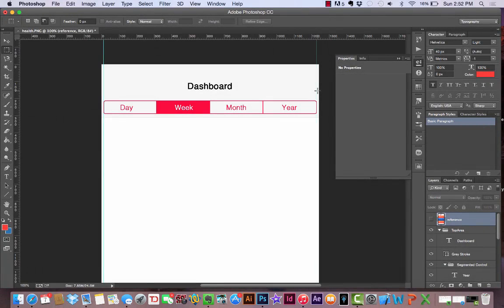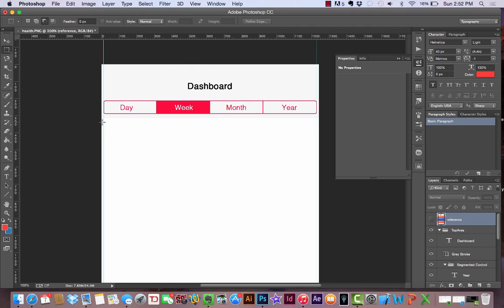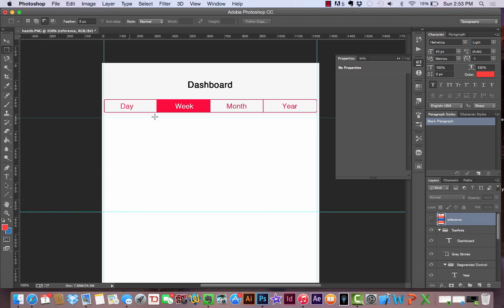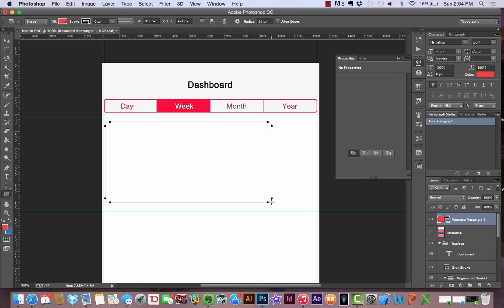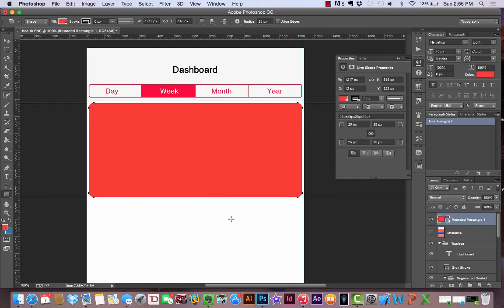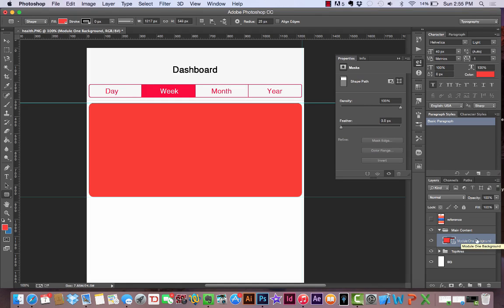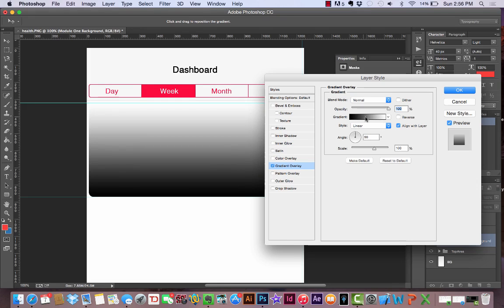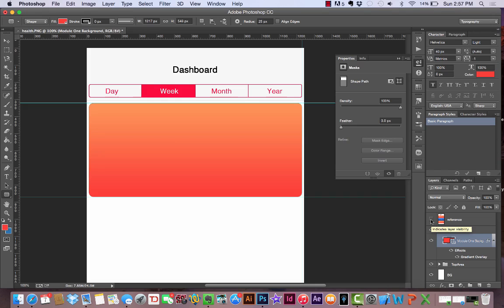95 Start First Module